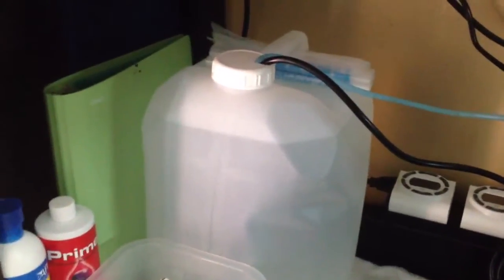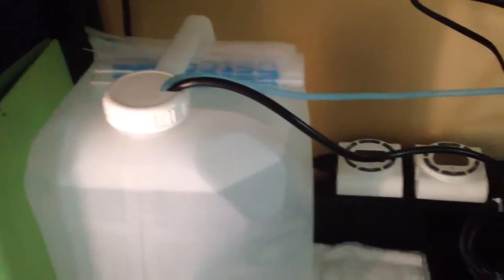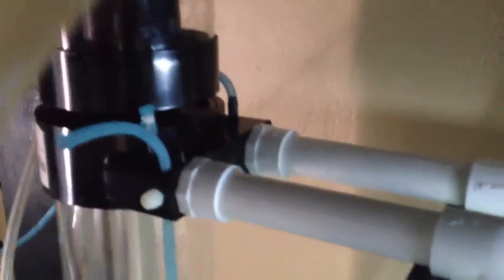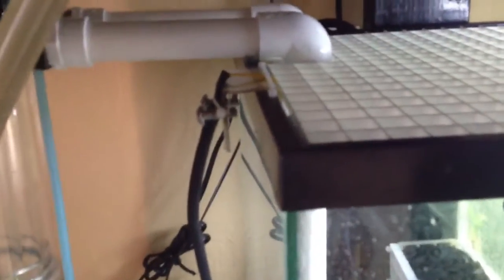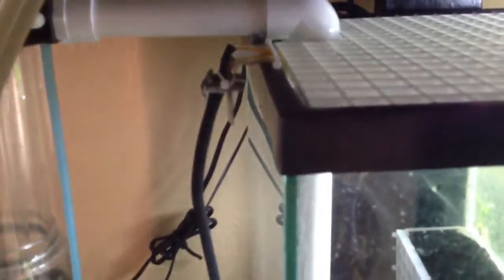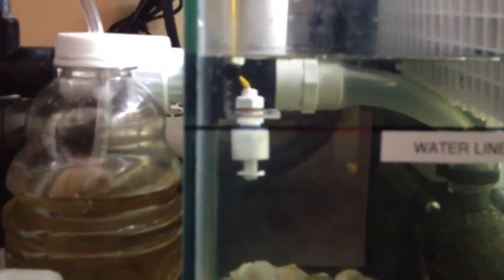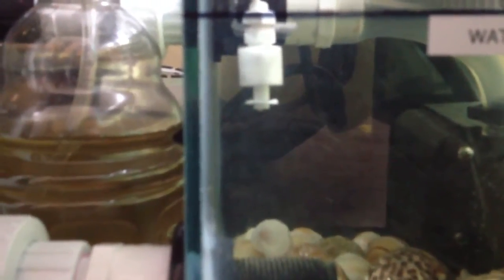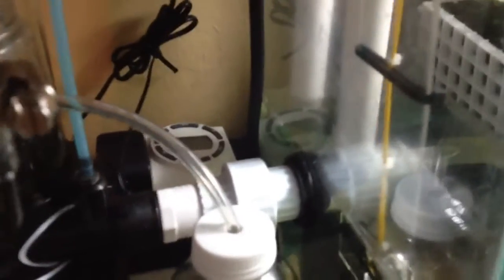DIY Auto Top Off System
This is a simple do it yourself auto top off system. The can cost about $45 max. The 5 gallon jug was given to me by my cousin = free. The pump is for a small waterfall. Lowe's or Home Depot has them for $20. This is one of your most expensive things to buy. You can't go cheap on a pump. Than I bought 25 feet of air line tubing $6. Some zip ties $5. Plexiglass was left over from previous projects = free. Float switch from eBay USA seller not china or some other place on the other side of the map $6-10 depending how soon you need it. Piggy back power cord was cut from old float switch = free. So I spent $41.